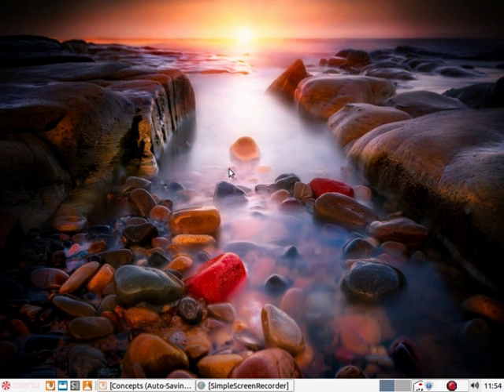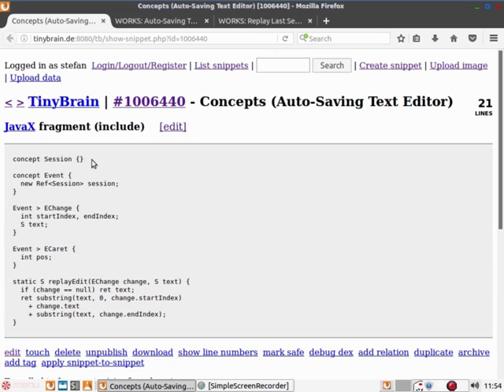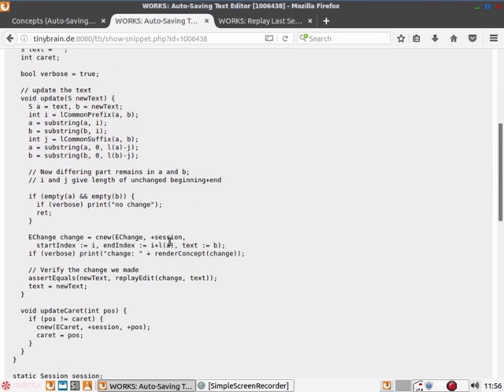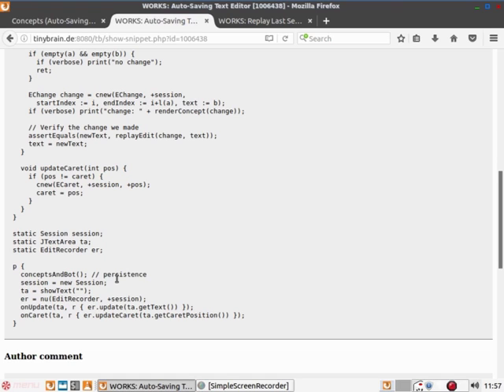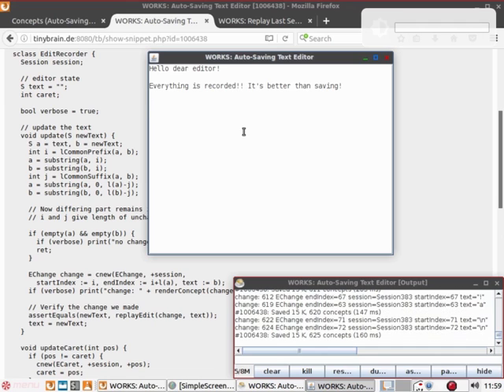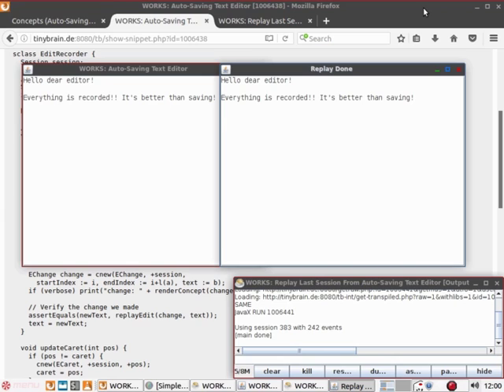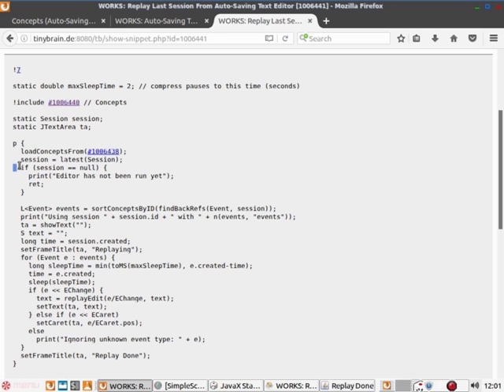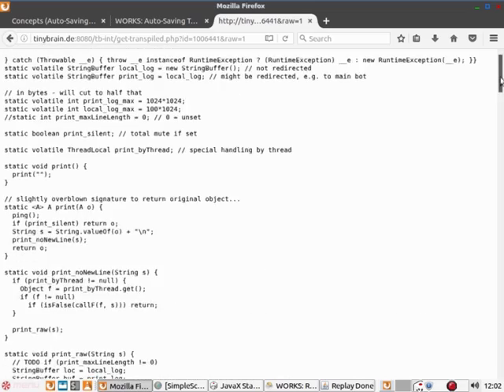Making A Text Editor In 100 Code Lines